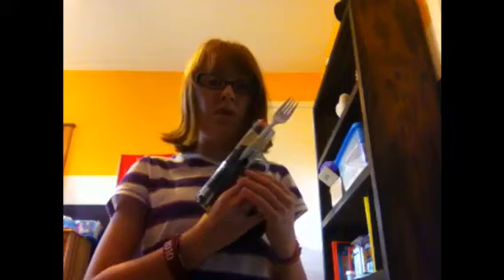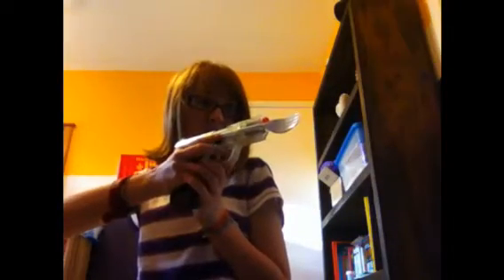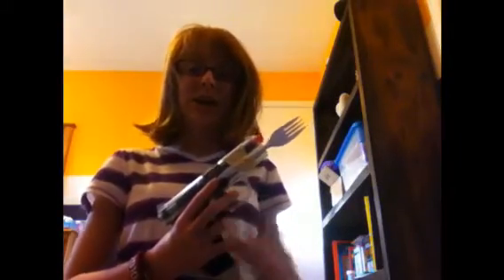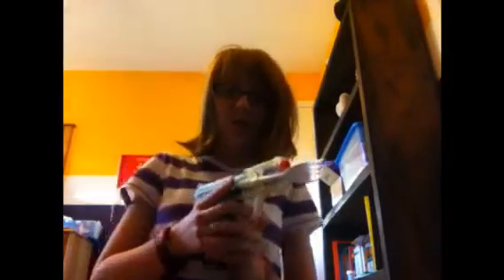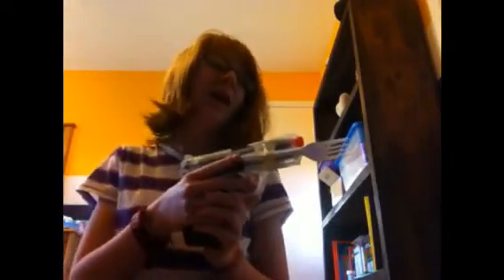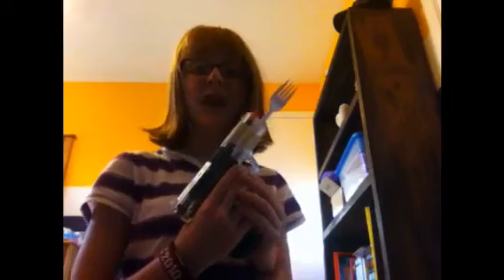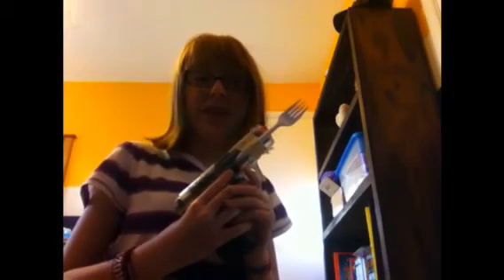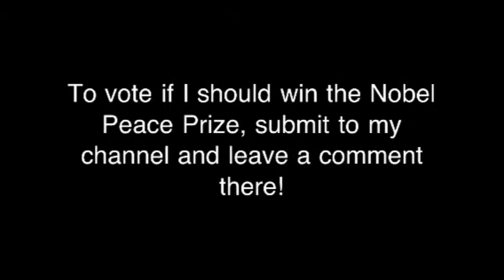Fork Gun!!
I invented this! Ya that's how smart I am! = -3